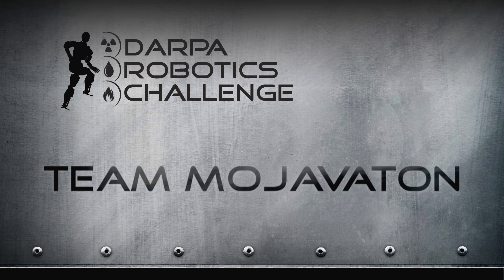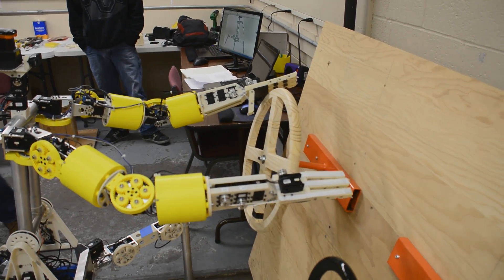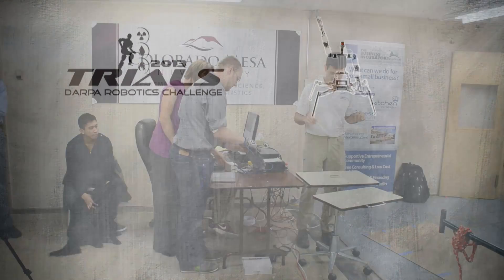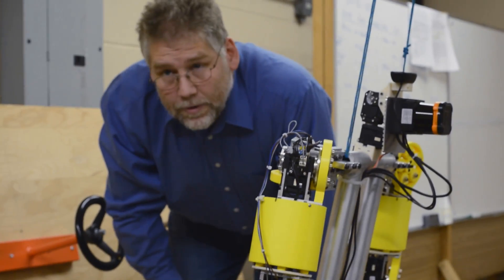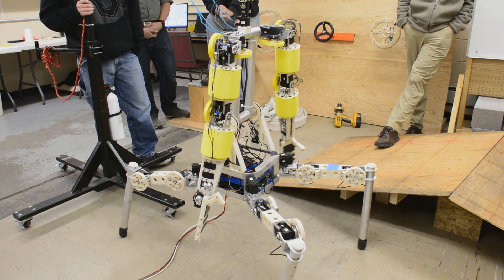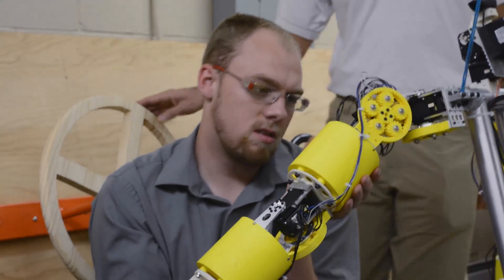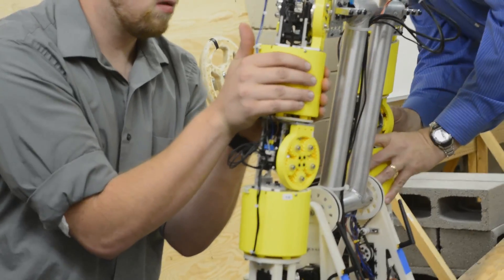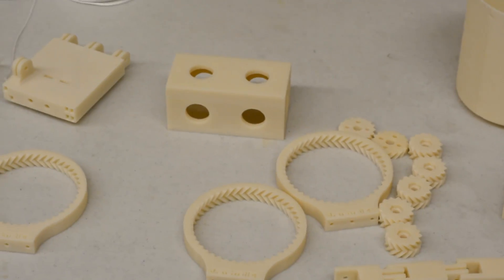Meet DRC Team Mojavaton